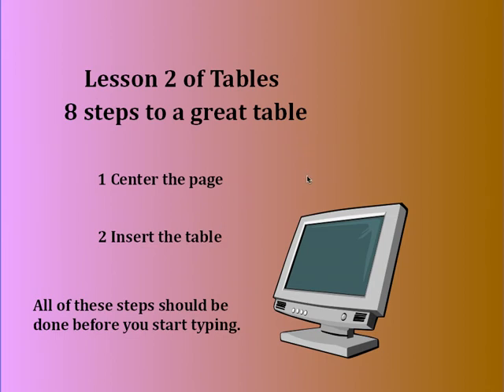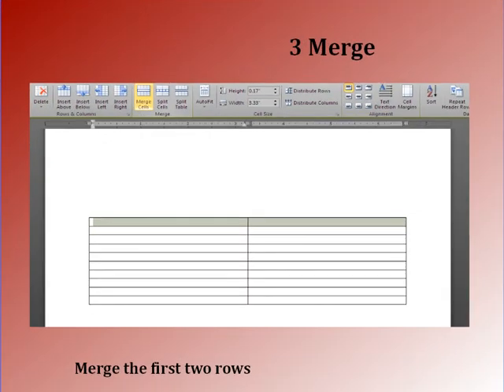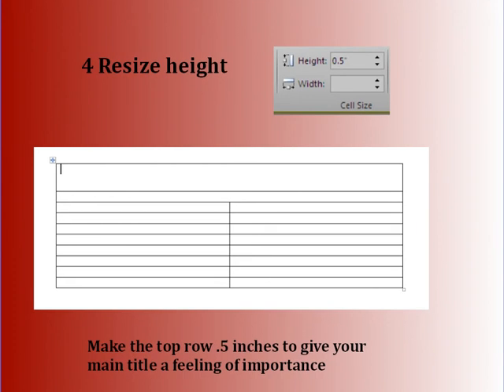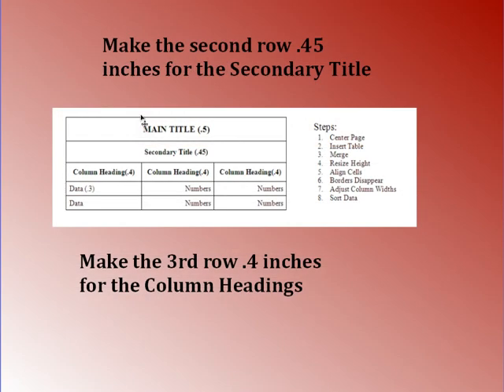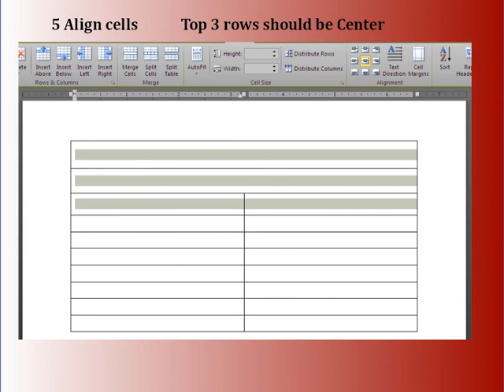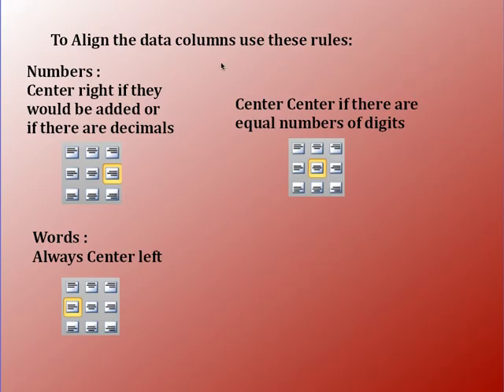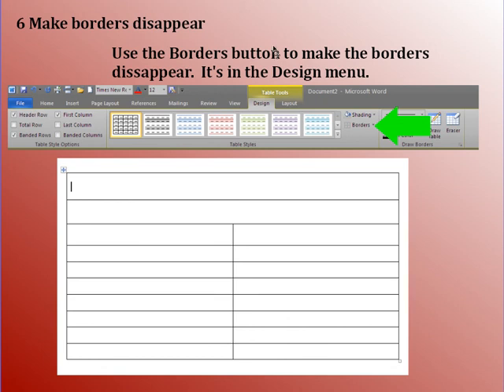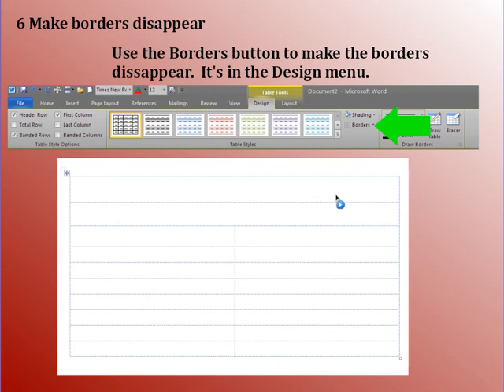Tables Lesson 2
The first 6 steps to a great table.